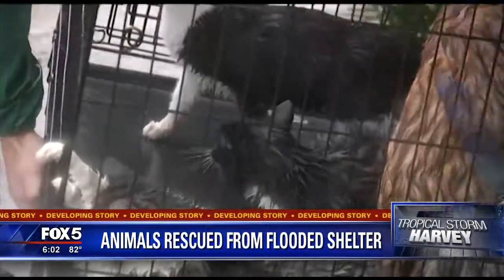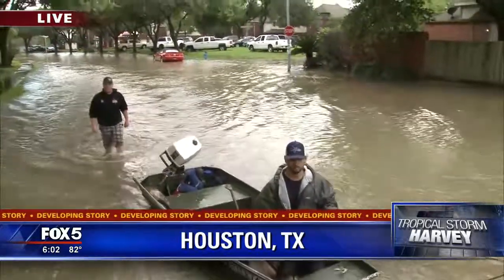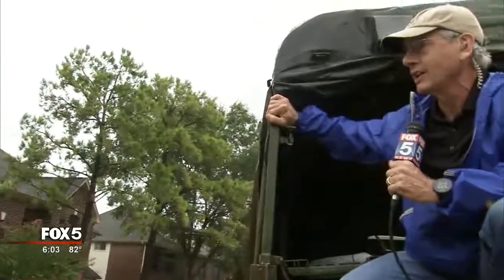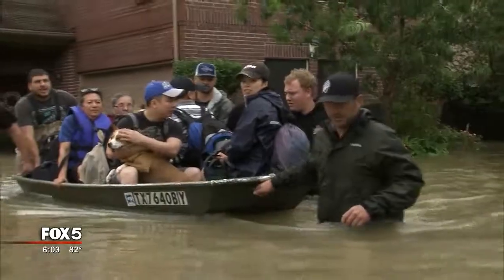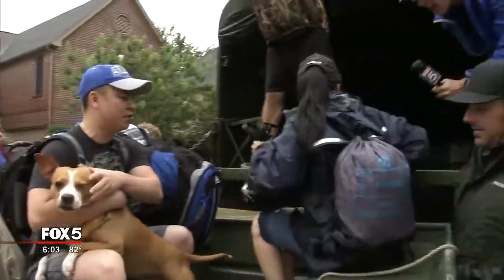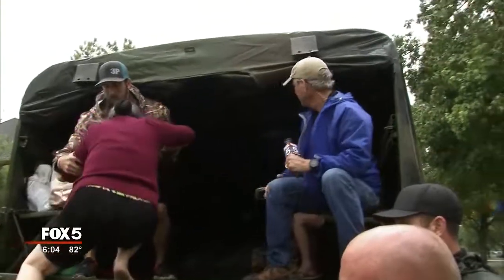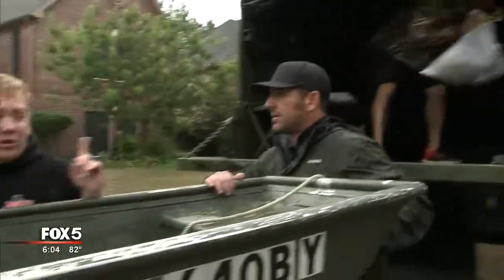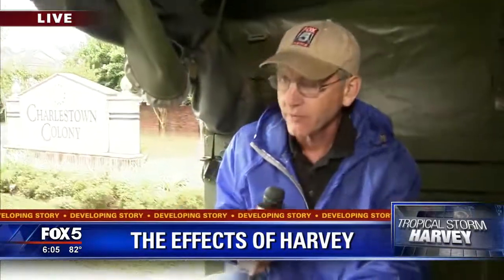Hurricane Harvey Boat Rescue